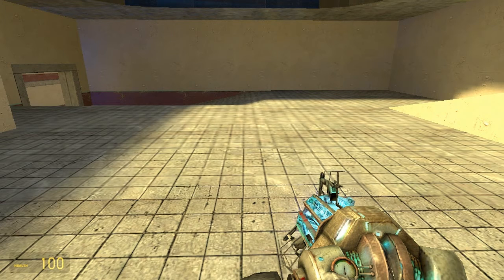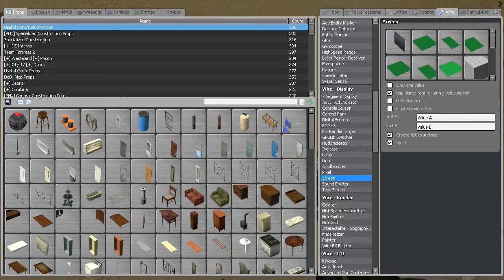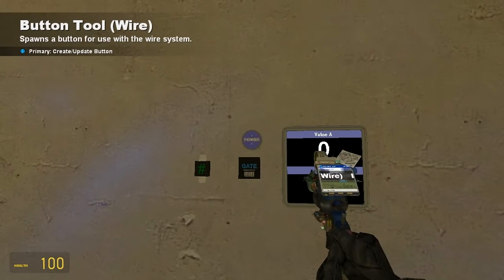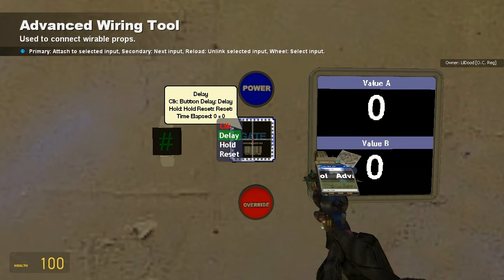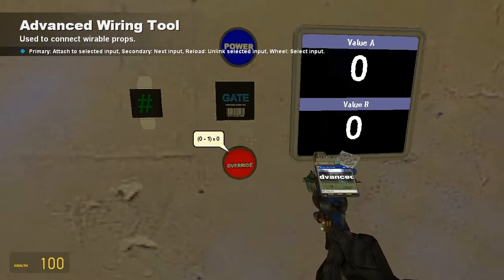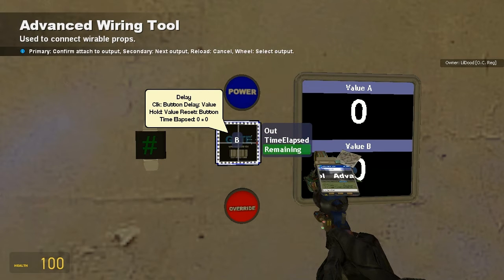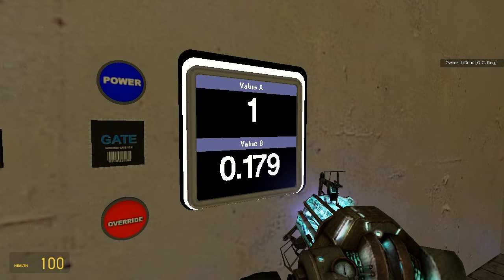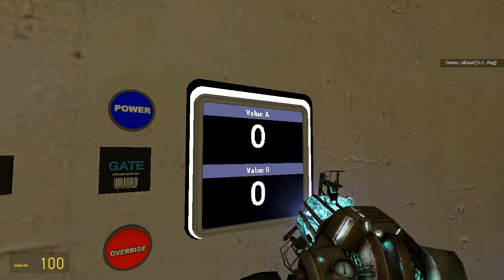[GMod][Tut] Wire Delay Gate Tutorial V2